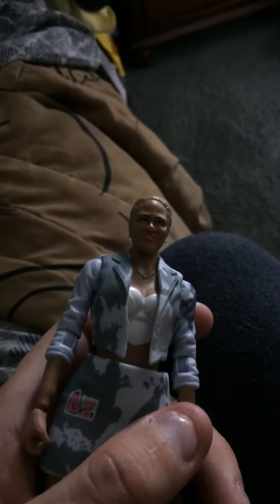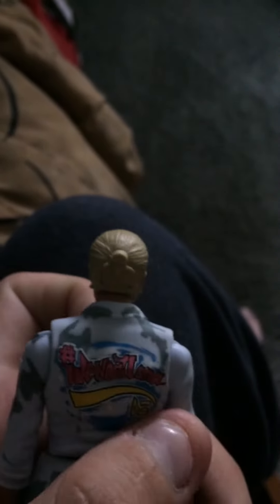Wwe basic Lana figure